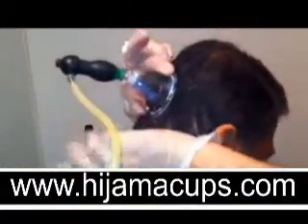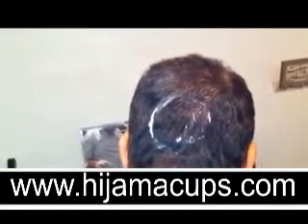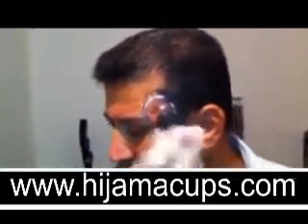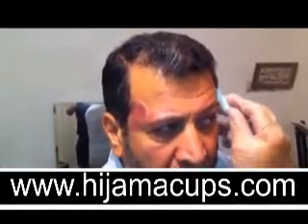Hijama Lesson 5 الحجامه Part 2 2 Cupping For Eyes & Sight Related Problems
If you want to receive latest update for Hijama treatment, Article, Video Sunnah Date and Latest Hijama Images on your mobile, just add our mobile number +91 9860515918 in your contact list and send following details (Name, Address, Doctor/Other) in message from your Whatsapp.